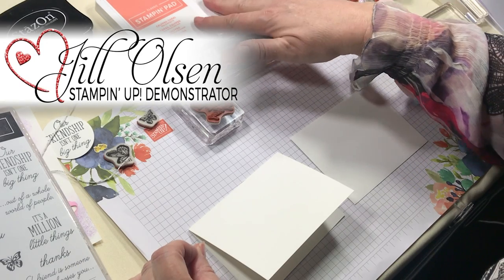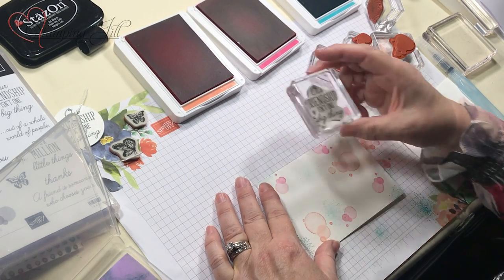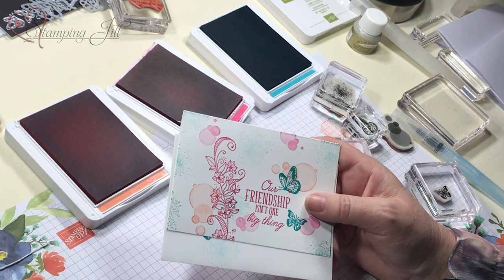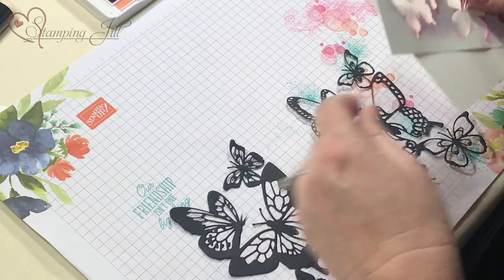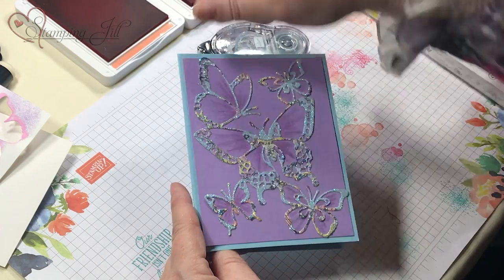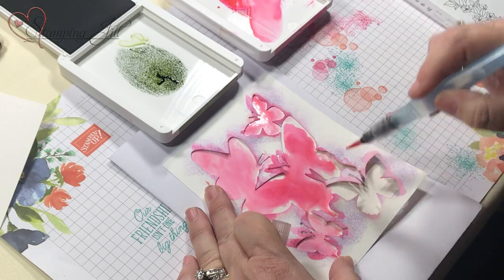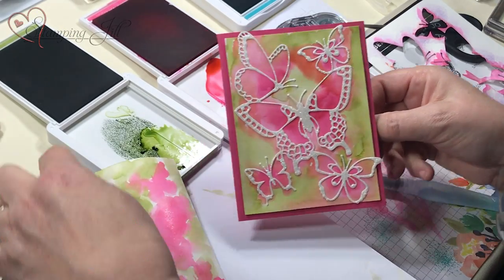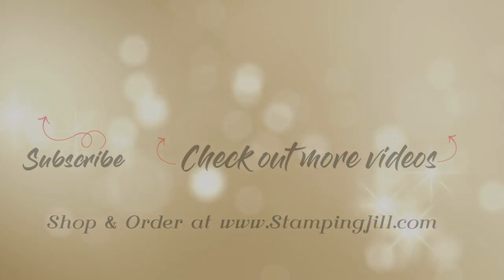Stamping Jill - Butterfly Beauty Dies Tips & Techniques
Stampin' Up! Demonstrator Jill Olsendemonstrates the Beauty Abounds Stamp Set and how you can make simple stamping cards. You will also see amazing card ideas using the Butterfly Beauty Thinlits Dies. There are so many fun tips and techniques we share, check it out!